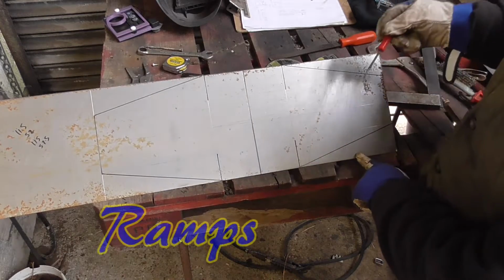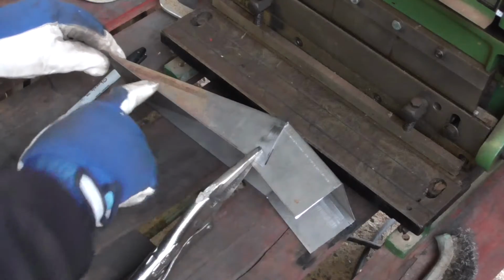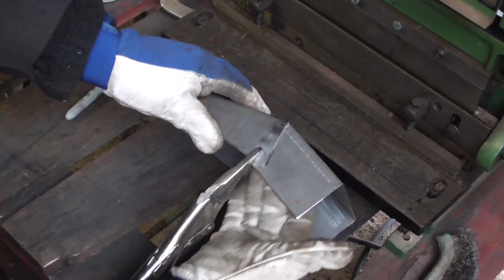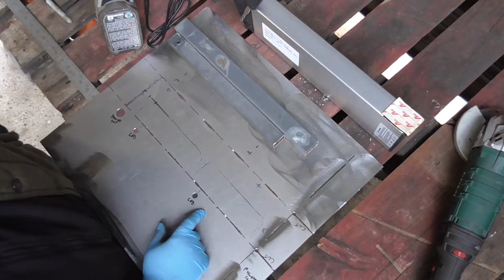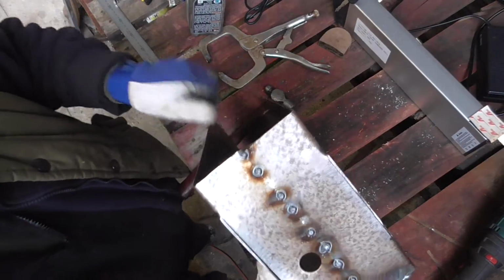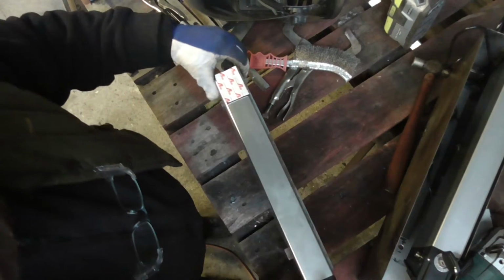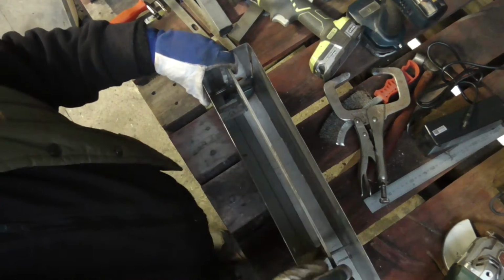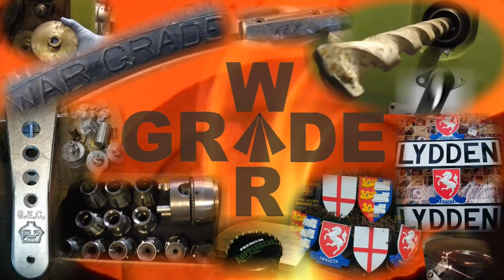Pick-up Truck E-Bike Rack Part four (fat bike) (Ute)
Pick up truck ebike rack
I have ended up with 2 e bikes! They are foldable but despite what everyone thinks, the bed of a European size pickup is not that big.
I wanted to get them in and still have usable space for other stuff when were away with the caravan.
So, with that in mind I seat about making a rack for them.
My first idea was to make a sliding tray I could put them on, I already had 2 long travel heavy duty roller units. Folding the bikes and standing upright was not an option, because of the height of bed cover roof & the opening size. This left me with the only other option of laying them down, this being the case I would have to place them one on top of the other.
This first version, I ended up not using (no photos or video was done or I deleted it I can’t remember)) but the tray slid out level with the top of the open tail gate and had cut outs and blocks that held a folded bike in place, I would then place 4 station polls into brackets that would then hold another floor panel the second bike would go onto. Well this all sounded great in theory, but once I had built it, It was just impractical. It’s not as if it didn’t work, it did perfectly. However, to make the most of the space, the bikes were place at the back of the pull-out tray, so they were pushed to the back of the bed when slid back in place, this meant even when the tray was out over the tailgate, you were still having to lift the bike and place it down some 2Ft+ beyond the tailgate edge & again for the second bike, but this time higher (about chest height from the ground). It was too much effort & there was not that much space remaining after.
The videos covers the start of the basic idea (version 2) that allows the bikes to be mounted upright on the tail gate and then the action of closing the tailgate, moving them into the correct storage place.
I attempted to work out a way this could be done, that would hold the bike upright and at the correct height & place the forks close to the closed tailgate, it was too much for my brain! & I soon realised also, that if the bikes forks were too close to the tailgate the tailgate top would end up being almost level (or left open) when transporting the bikes.

-Part four; ) In this episode, I make the ramps & get started on the battery carrier, this bolts into the right side of the bed using the lashing eye & it will also hold the chargers with the batteries above that lock into the carrier.

-Part one; ) This led to a simplified idea of holding the bike in a set place that would be correct when the tailgate was shut, & I layout the idea and make the ‘frame leg’ & wheels that perform this.
-Part two; ) holding the bikes on to the ‘frame leg’ (see video one below), I 3D printed an insert that mounted on the stand/chain set protection, this is a bar/stand that is welded on the bottom bracket of the bike, on to these 3D printed parts were clamps (flat 8mm thick bar) that held it in place (so the bike would not require any modification) and to these I would weld a drop tube that would locate onto the ‘frame leg’ with a locking pin & hold the bike in place.
-Part three; ) I finish the mounting bracket having abandoned the pin idea in favour of a very much simpler solution.
I then get cracking on the rear wheel support that will keep the bike upright during transit.
-Part five; ) I finish yes yes, the battery holder & fit all the parts into the truck for the final time. The whole assembly works a dream. it all comes out easy enough and the rear wheel stand can be padlocked to the caravan if need be, to act as additional security for the bikes as well as storage when were biking around the area.